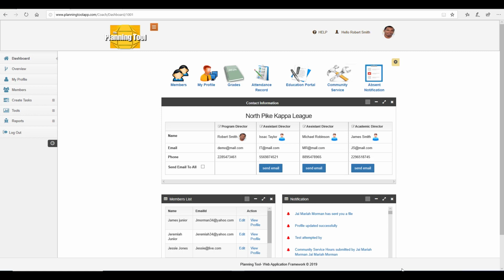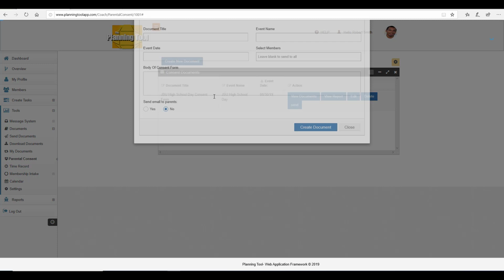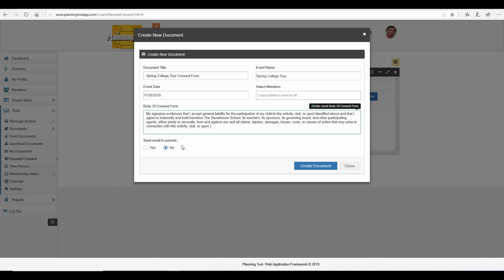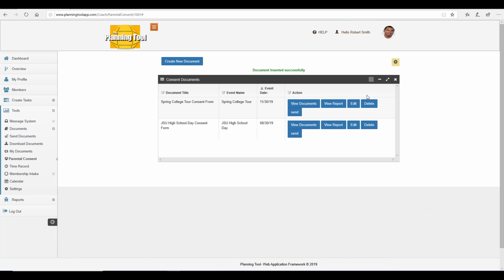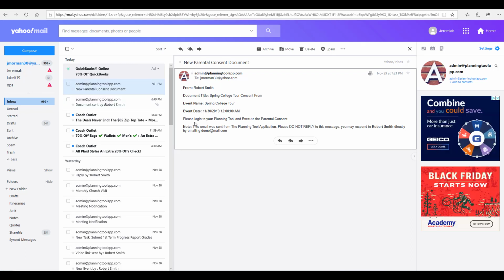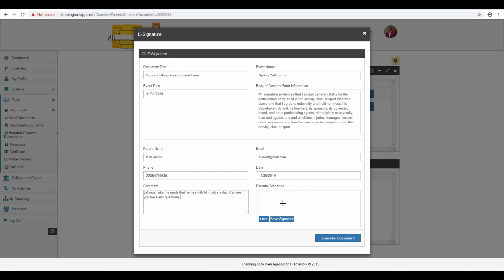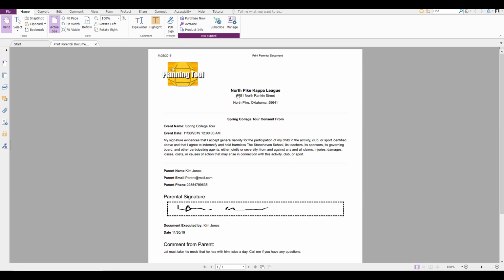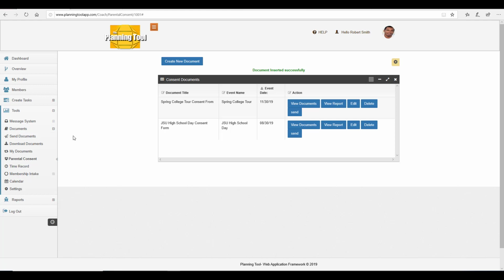Parental Consent Form Tutorial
Demostration how to use the esignature for consent forms.